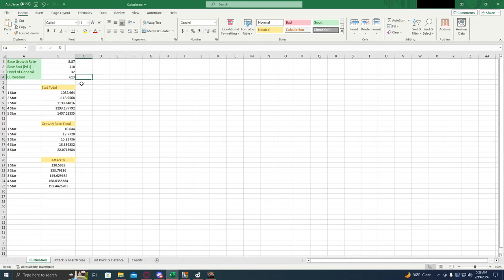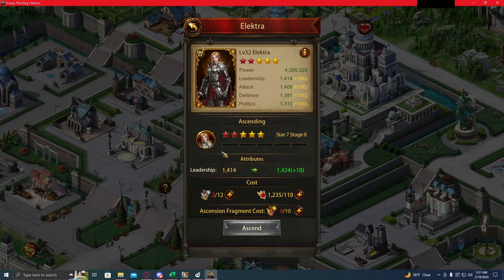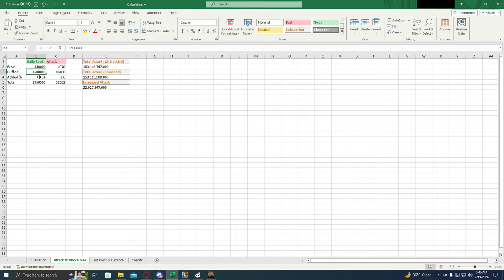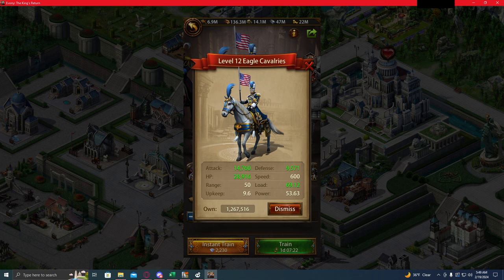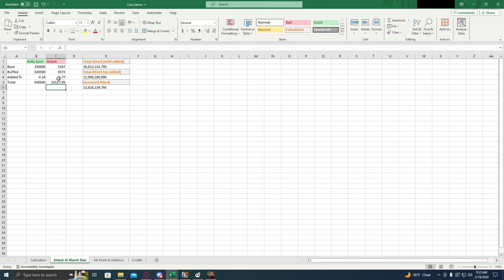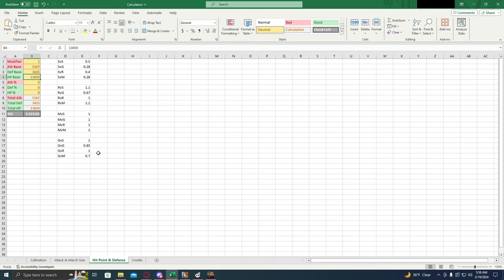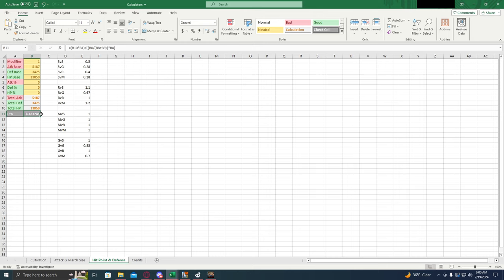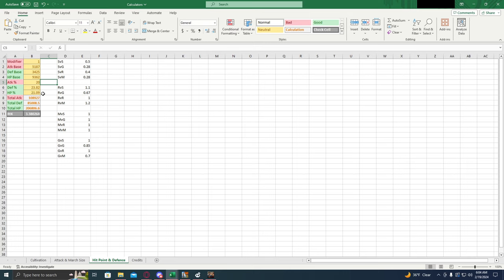I Created a Calculator to Find Hidden Stats in Evony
I highly encourage people to use and share these calculators!  If you do share them make sure to let people know where you got them!

00:00 - Intro
00:40 - Attributes Calculator
05:16 - Effective Damage Calculator
12:32 - Effective Health Calculator
18:31 - Outro